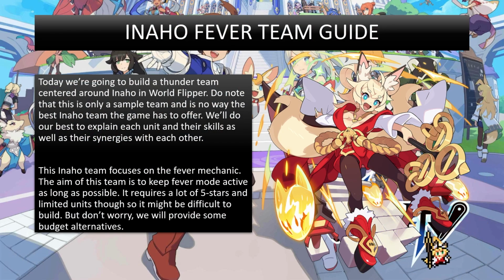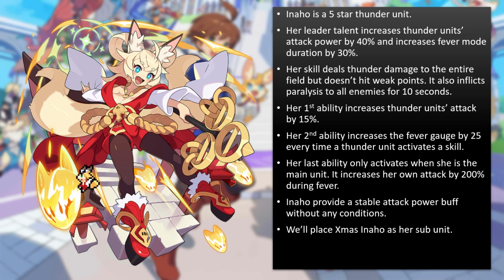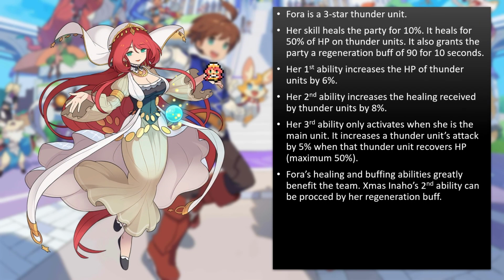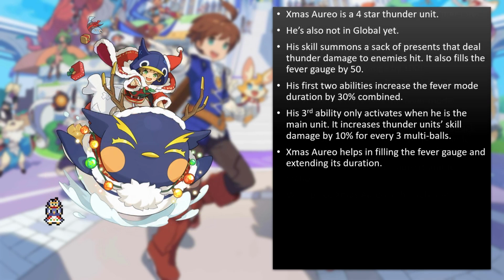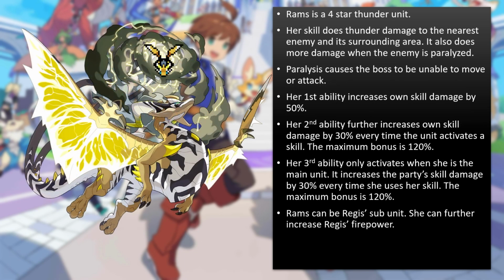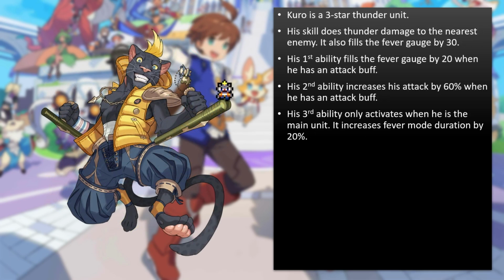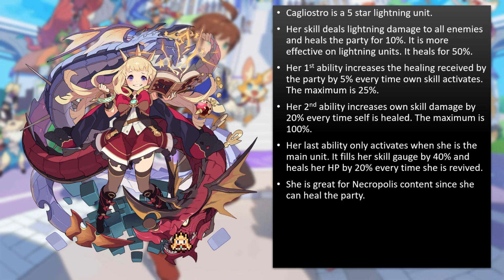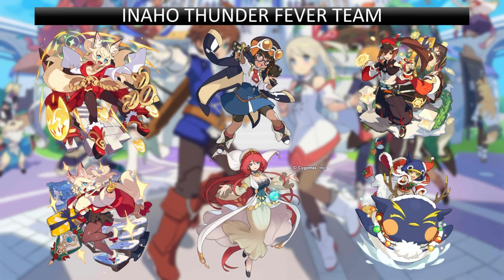INAHO THUNDER FEVER TEAM BUILDING GUIDE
(all purchases after clicking this link will support me!)
☕Buy me a Cup of Coffee!

𝐀𝐁𝐎𝐔𝐓 𝐌𝐄
Hi there! My name is Azure! It's nice to meet you! I have a passion for gaming and all things Final Fantasy. This channel is all about that.

Feel free to get in touch via discord & youtube for comments, requests or just to make a human connection and I'll do my best to get back to you.